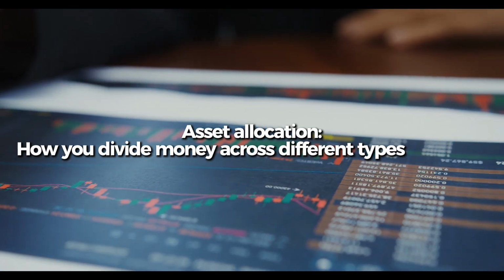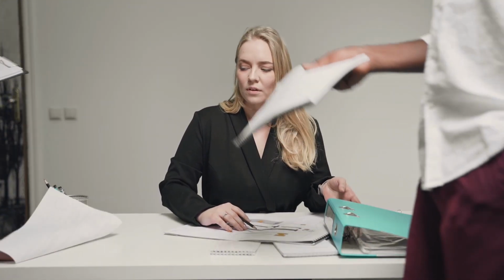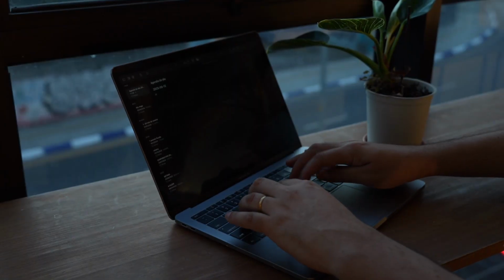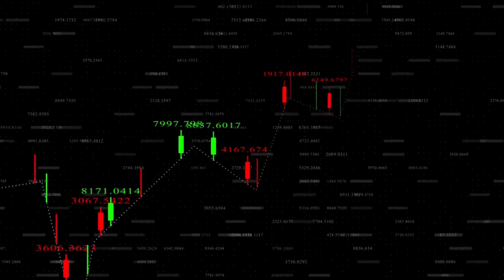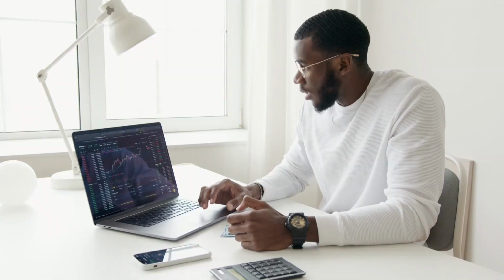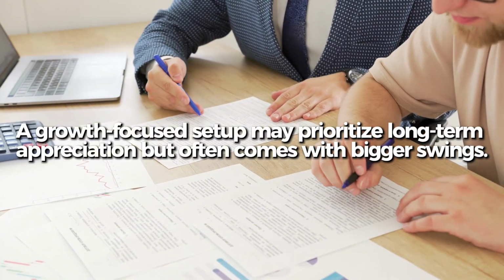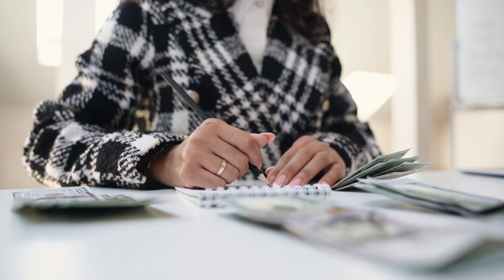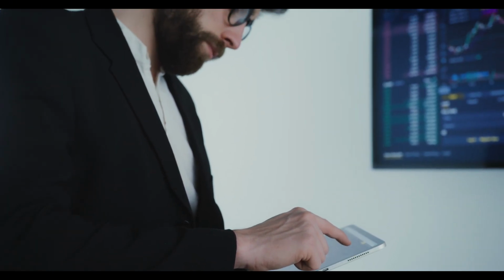AI Asset Allocation for Beginners Conservative vs Balanced vs Growth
📊 Not sure where to put your money? This video breaks down the 3 most important investing strategies — Conservative, Balanced, and Growth — in plain English, so you can finally figure out which one actually fits your life.

What you'll learn:
✅ What asset allocation really means (no finance degree needed)
✅ Conservative vs Balanced vs Growth — the real differences
✅ How to use AI to figure out which strategy is right for YOU
✅ The biggest beginner mistakes when allocating assets

If you're in your 20s and just starting to invest, this is the video you wish you had sooner. We skip the jargon and get straight to what matters — your money, your goals, your future.

👇 Drop a comment: Are you more of a conservative, balanced, or growth investor? Let's talk!

AI Disclosure: This video was created with the assistance of AI tools. Some or all of the following may be AI-generated or AI-assisted: script, voice, visuals, images, and editing elements. All content has been reviewed and edited by a human before publishing.